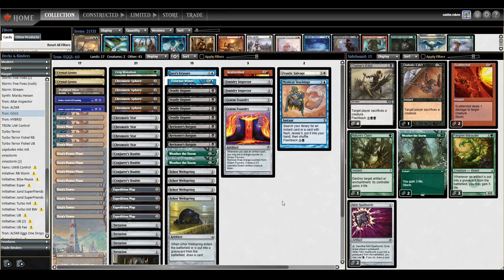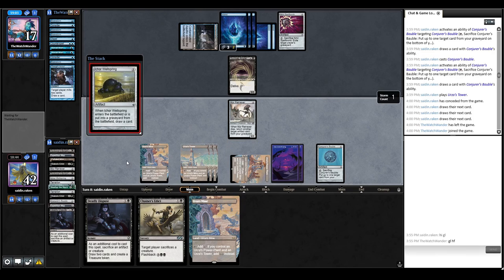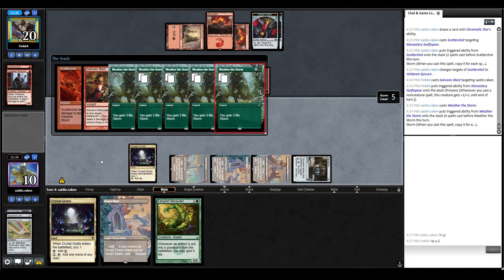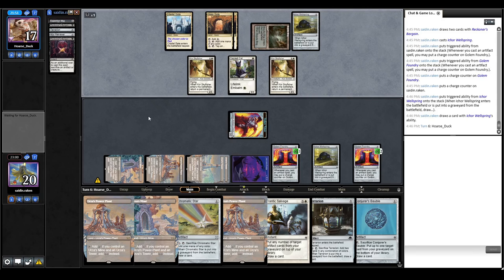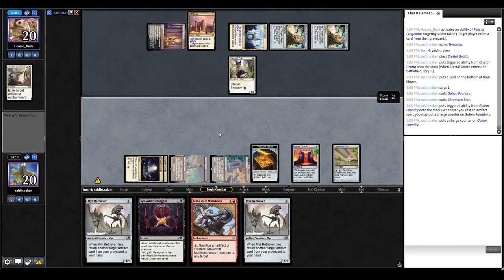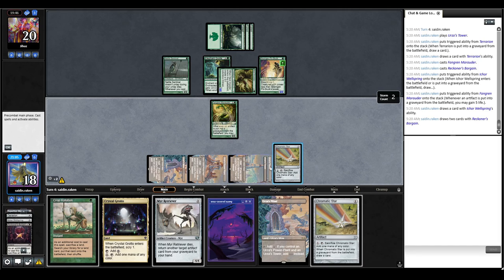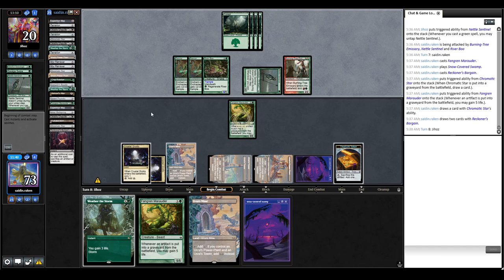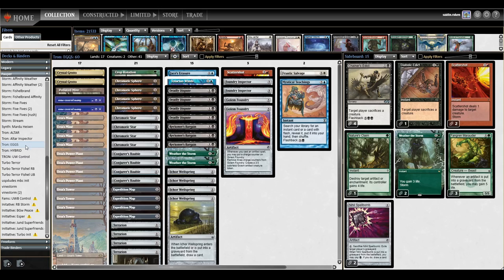Infinite Combos Galore! Altar Tron combo league | MTG Pauper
In this video I'm highlighting Altar Tron, which is similar to Eggs Tron but has an infinite combo.  Eggs Tron is a deck that requires a lot of tracking and ends games in a slow and measured fashion and is very reliable, but Altar Tron is looking to rush the opponent with an I WIN button.  We use Ashnod's Altar and Myr retriever for infinite casts to get infinite Golems, infinite life, infinite mana, and infinite damage! If you're playing Tron Combo in paper this might be the path for you.

Deck Tech 0:00
Round 1 vs UB Angler-Terror 4:58
Round 2 vs Kuldotha Red 26:36
Round 3 vs UW CawGate 38:04
Round 4 vs Mardu Synth Gates 48:20
Round 5 vs Mono Green Stompy 1:21:53